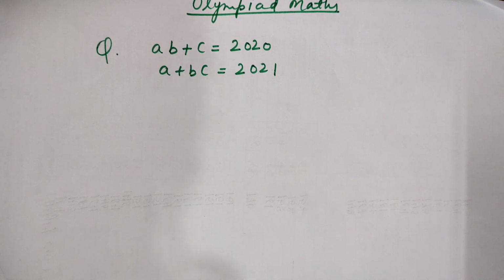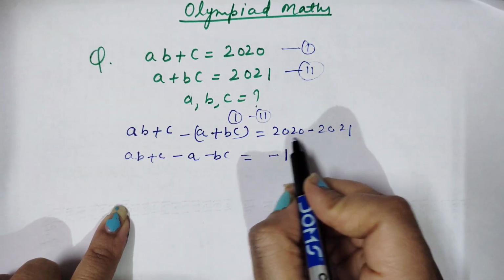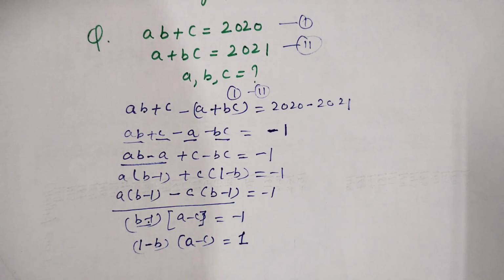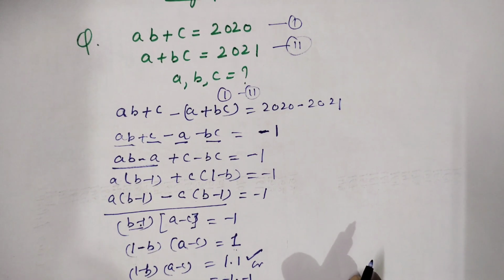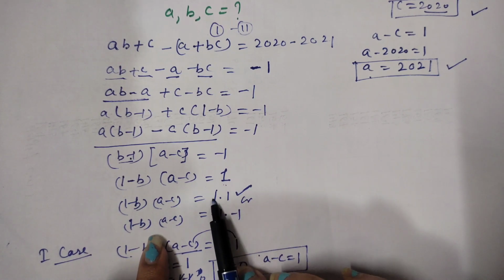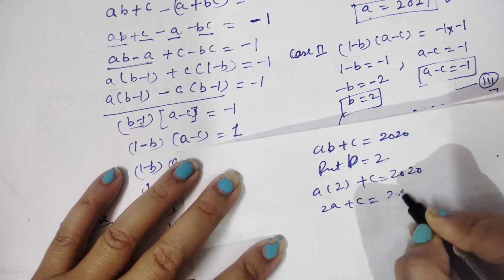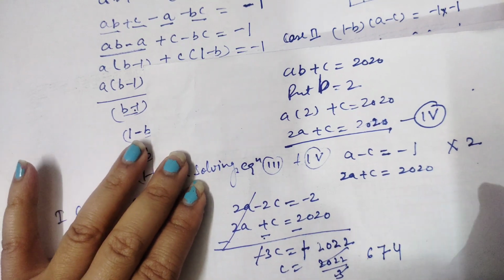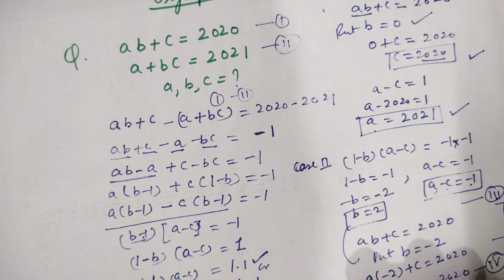Math Olympiad Question | An algebraic Equation | You should be able to solve this!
Hello Everyone🥰